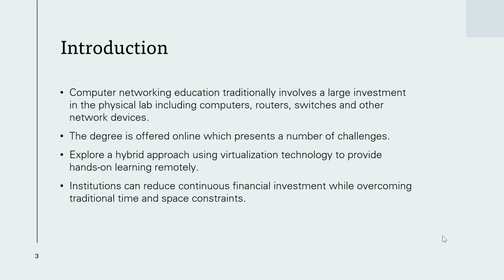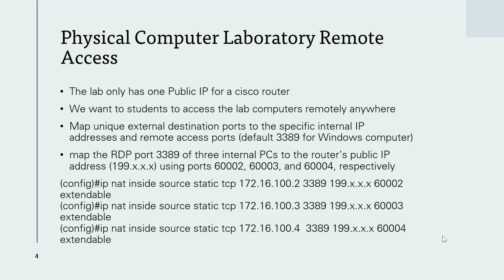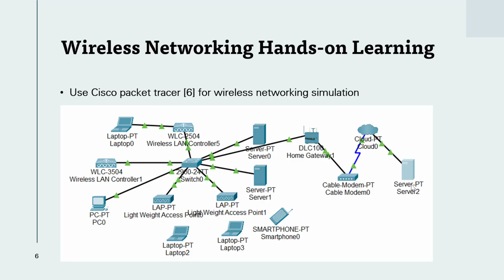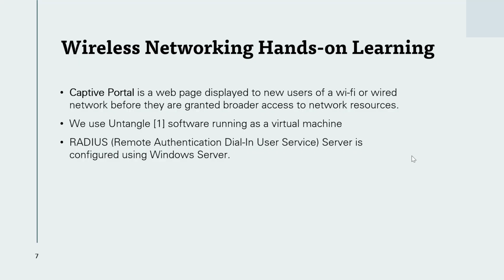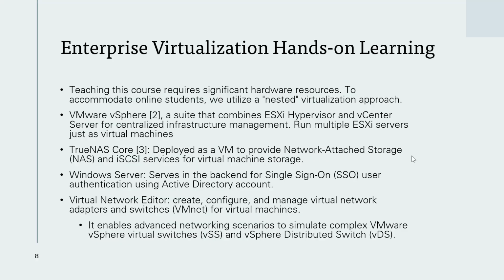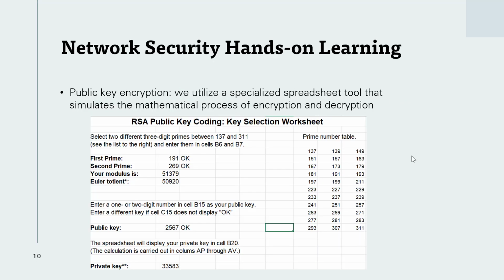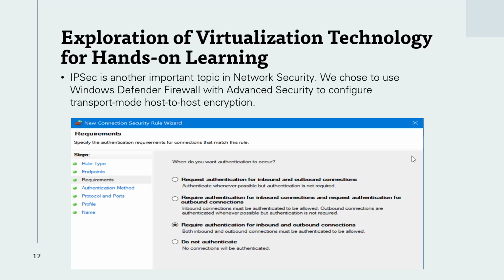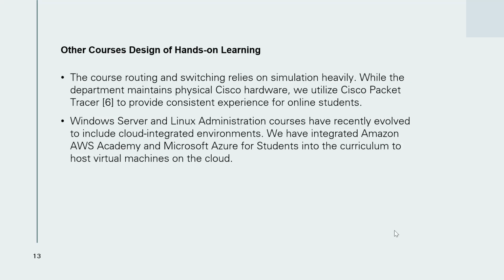FEC4030 Presentation (FECS 2026)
Paper Title: "Exploration of Virtualization Technology for Hands-on Learning in Computer Networking Education"